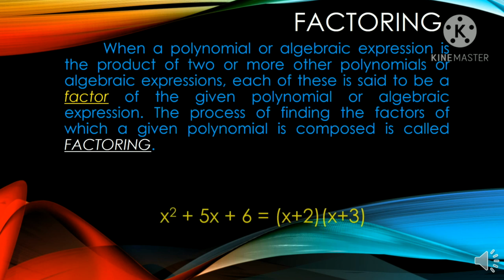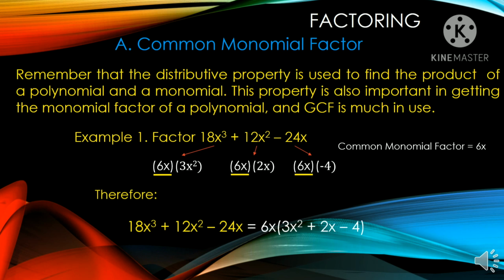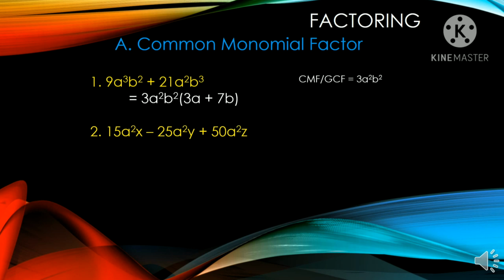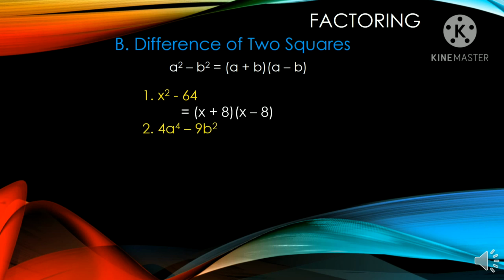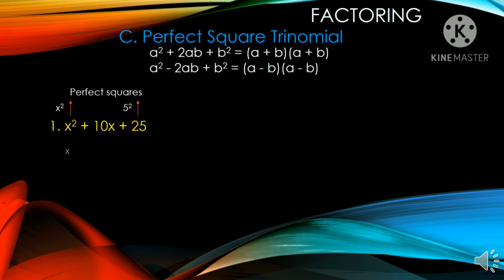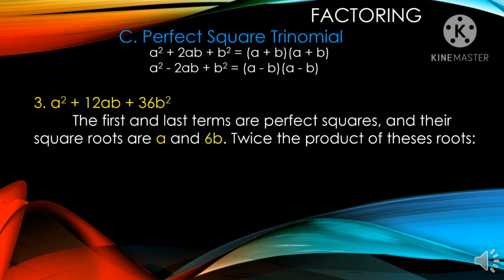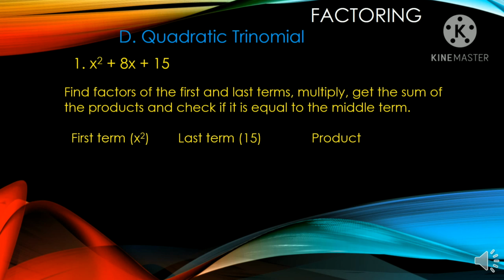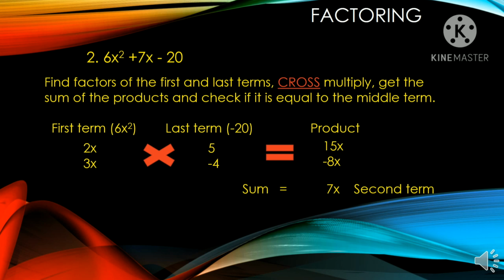Factoring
Getting the factors of polynomials or algebraic expressions